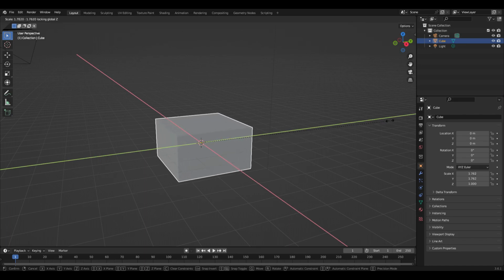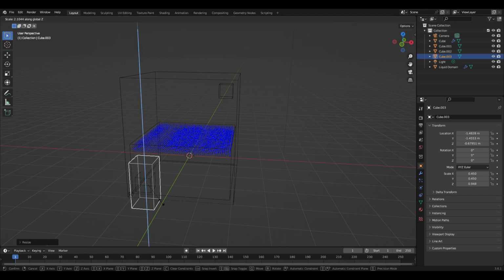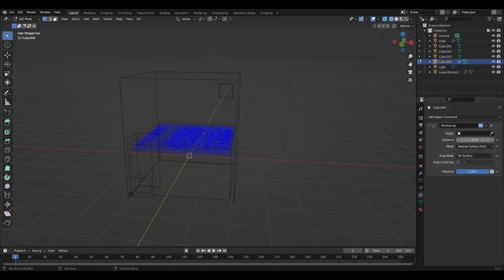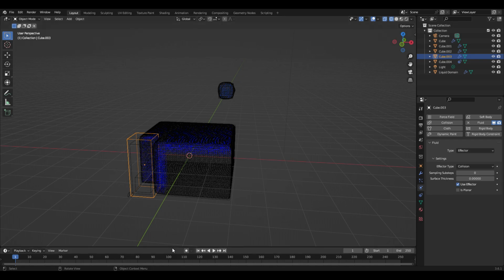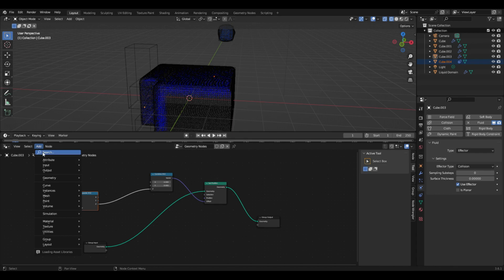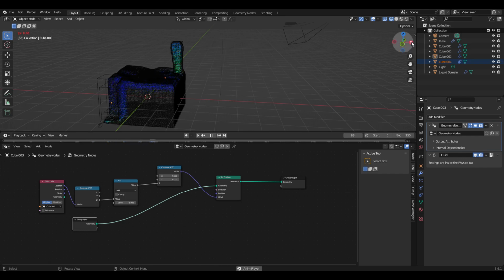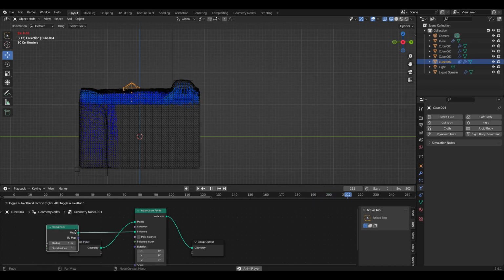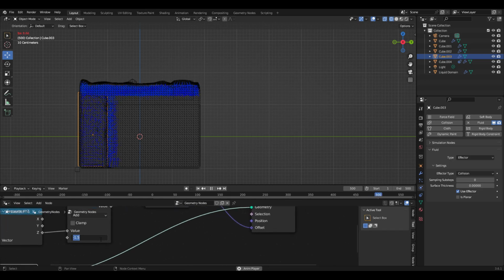Blender 3.6 Tutorial: Liquid Simulation with Level Controller Using Geometry Nodes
Blender 3.6 tutorial. geometry nodes, liquid simulations, effector control of outflow object. liquid level control!